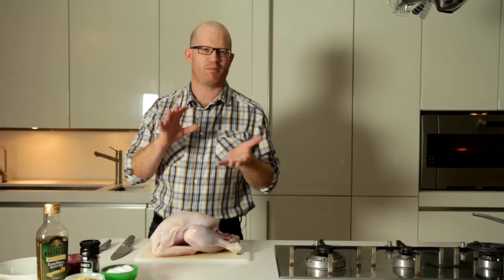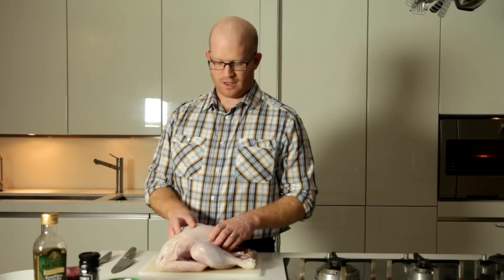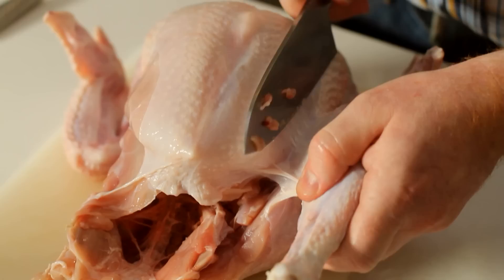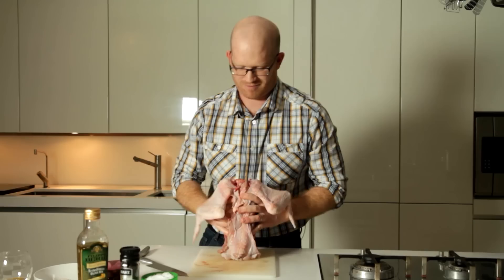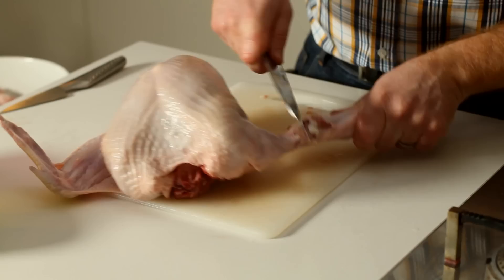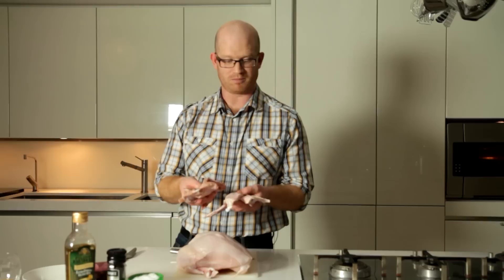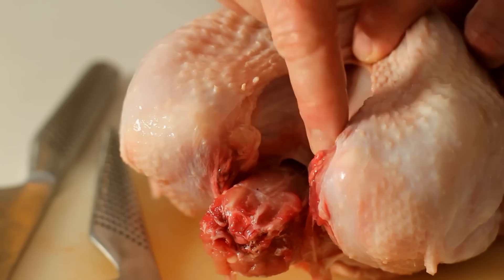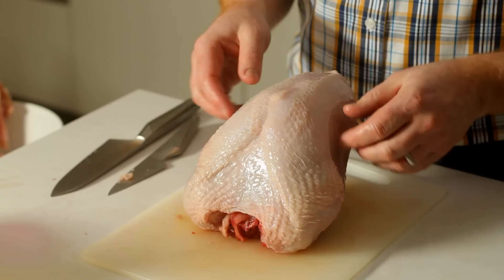How to crown and cook a turkey - recipes and instructions from vouchercodes.co.uk (Short version)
Christmas can be stressful enough without the worry of serving up dry as dust turkey on the big day. Blogger and all round foodie Danny Kingston AKA Food Urchin has teamed up to show you how to turn your standard supermarket turkey into a crown fit for a king...one that's simple to cook.